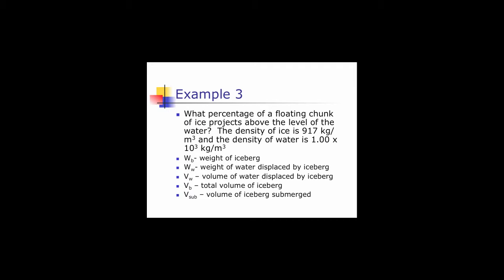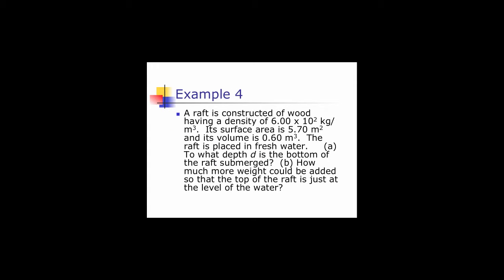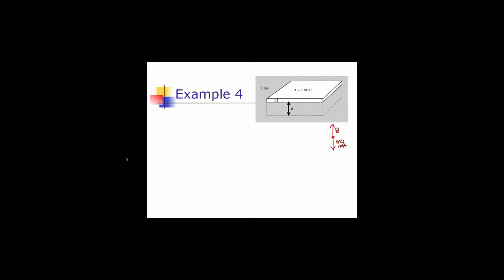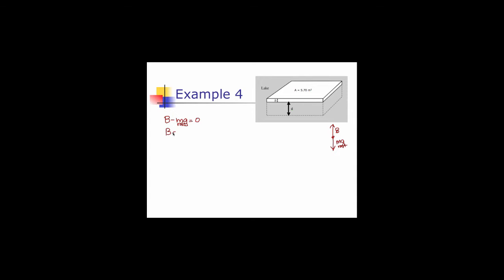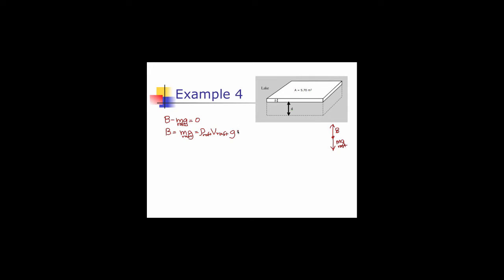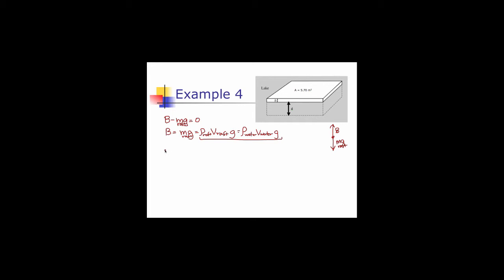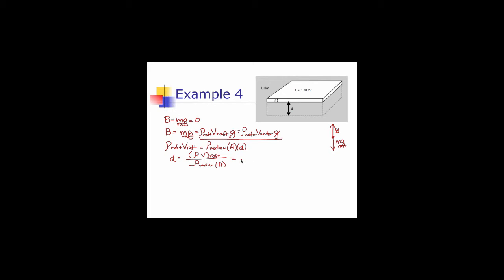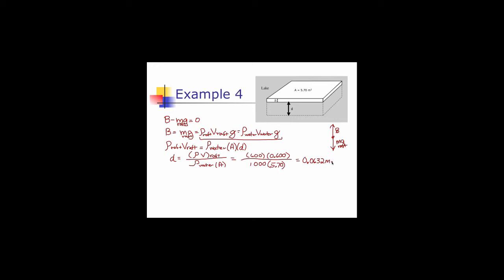Fluids Day 2 Part 3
Table of Contents:

00:07 - Example 3
04:12 - Example 4